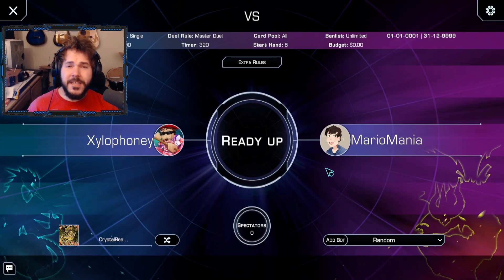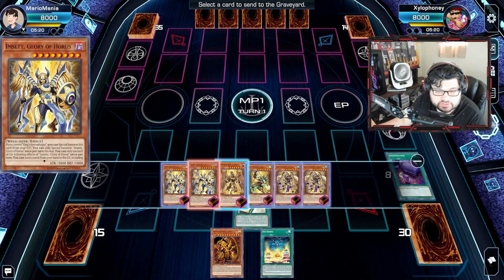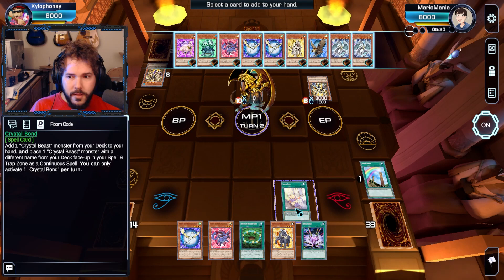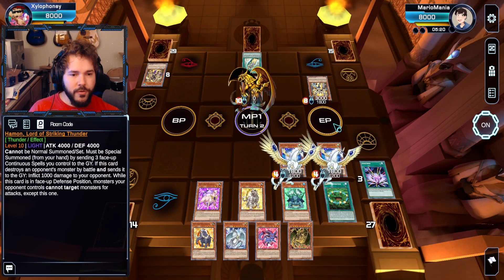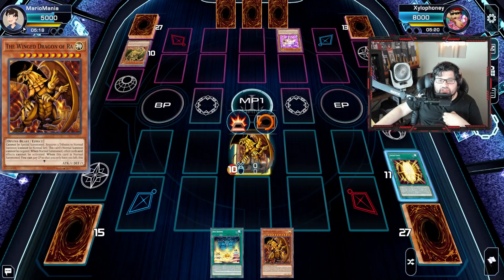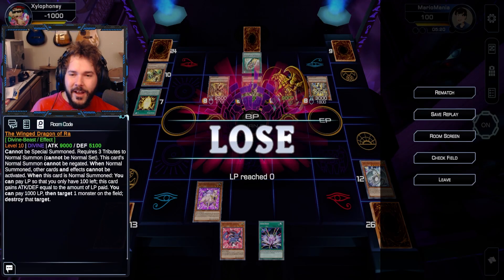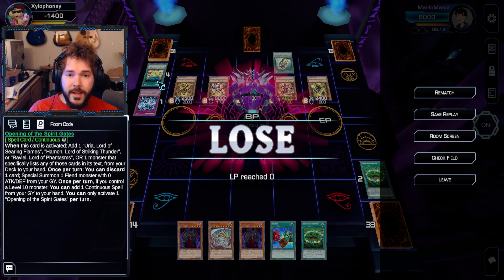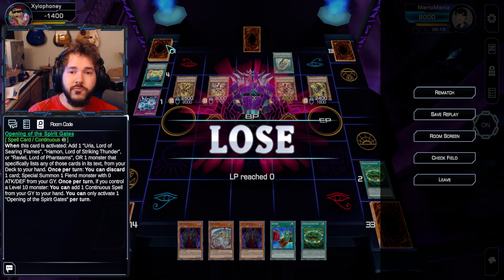A New Egyptian "God" Card Specifically for the Horus Archetype?